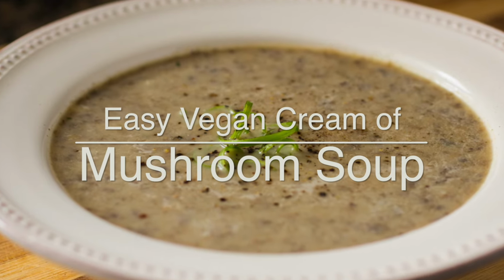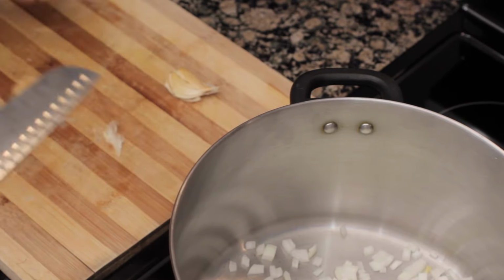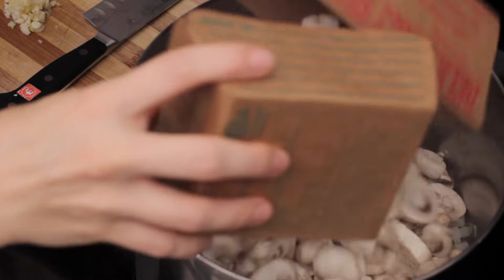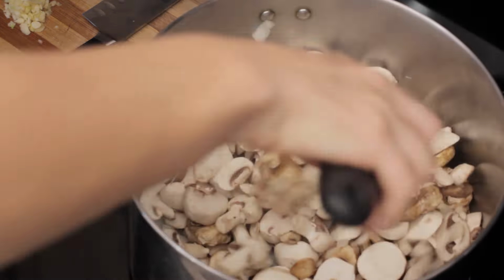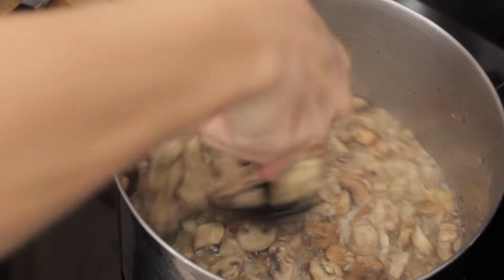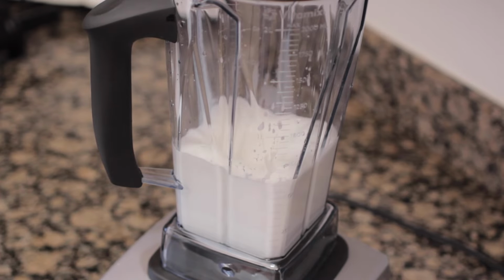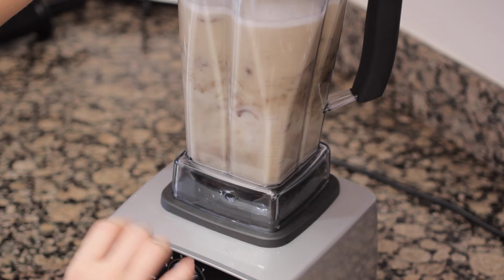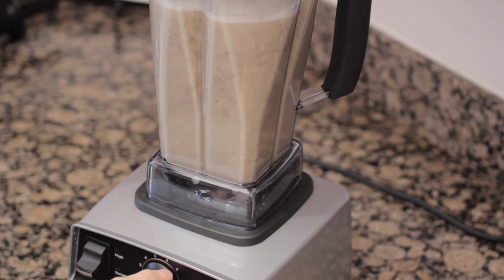Vegan Cream of Mushroom Soup Recipe | Nutritarian | Dairy-Free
I. Love. This. Soup. It’s so easy to make, is so creamy and delicious: it really gives you that comforting Fall feeling when you eat it…and the coconut milk ensures you’ll never miss the dairy! Get some great tips for this soup in the video and the full blog post ((links below)):

Vogue Low Sodium Instant VEGEBASE

Get my Chocolate Peanut Butter Smoothie recipe by signing up for my email newsletter (it gets delivered on the second email):

ABOUT

This is a recipe video created by Cheri Alberts of The Watering Mouth website. The full recipes are always found above in the description, by following the link to her blog post on the website.

Cheri blogs on her website “The Watering Mouth” about recipes and more information that is applicable to anyone’s journey to health. Her website is intended to be an open, honest place to get healthy while exploring roadblocks, patterns, and food issues. The Watering Mouth is also a repository for some fantastic Nutritarian recipes (the healthiest end of the spectrum) that can be easily modified to suit your own personal taste and eating preferences. The best way to be informed about The Watering Mouth updates is to sign up for the email newsletter. When you sign up, you also receive a free healthy recipes cookbook.